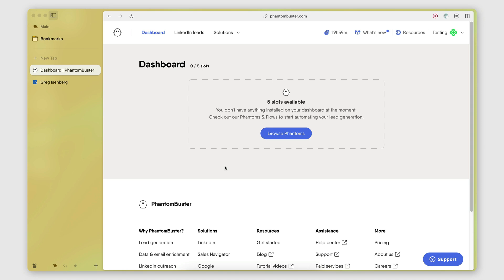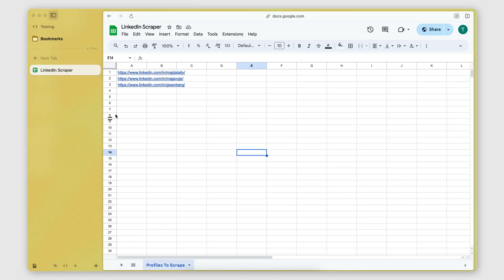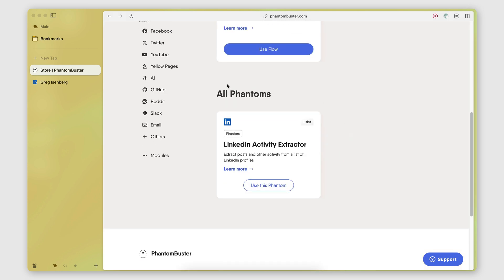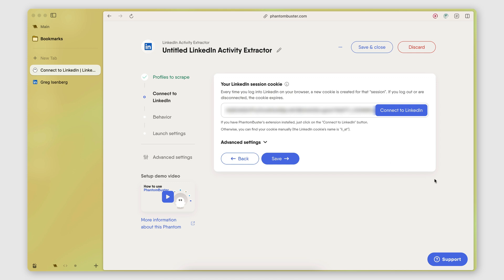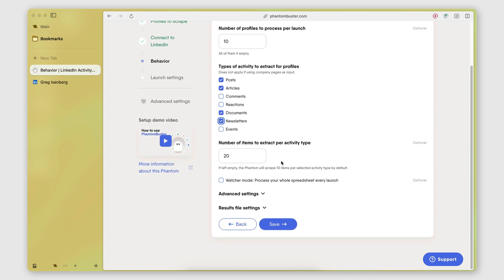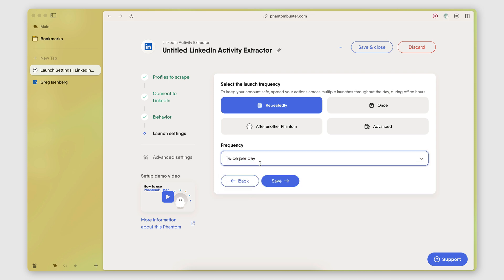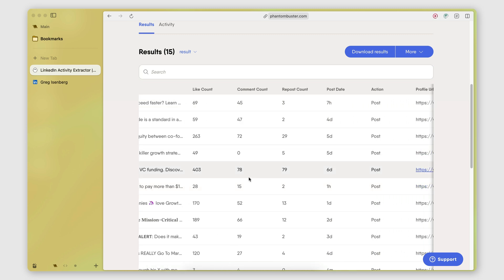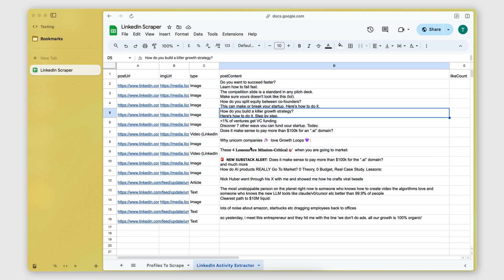Scrape LinkedIn Posts - Extract text, images and videos from any profile! (PhantomBuster Tutorial)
In this video I will show you how I use PhantomBuster to scrape LinkedIn posts.

All you need to do is to first sign up for a PhantomBuster account by clicking the link above.

Then you need to create a Google Sheet and paste a list of the URLs of the LinkedIn profiles that you would like to extract the posts of.

You can then pass the link of this Google Sheet to the PhantomBuster Activity Scraper phantom which will go through each profile on a regular basis and extract the latests posts.

The result that this automation will output is a CSV file that you can download and import in any spreadsheet software of your choice.